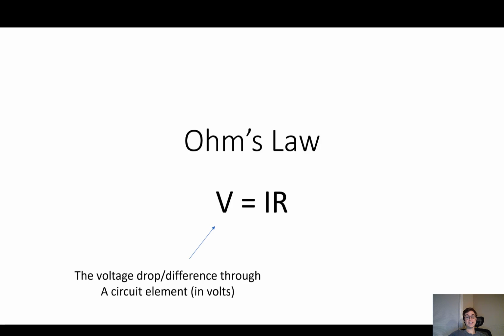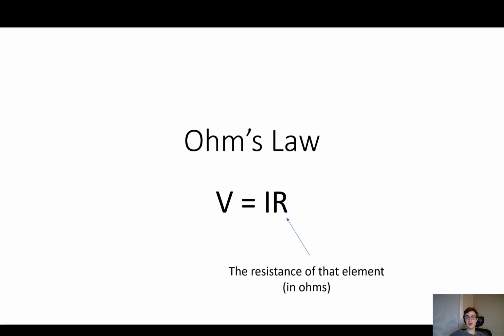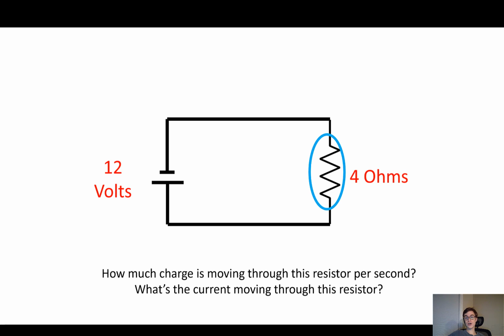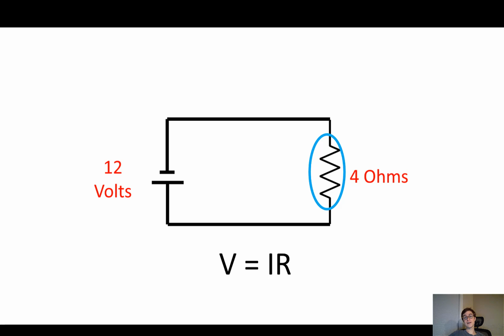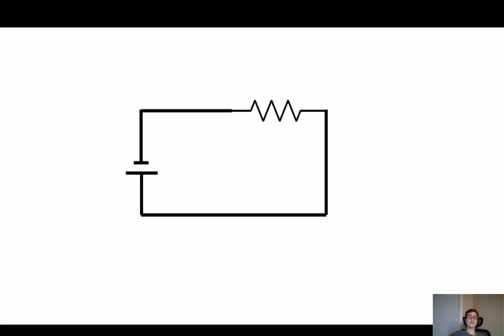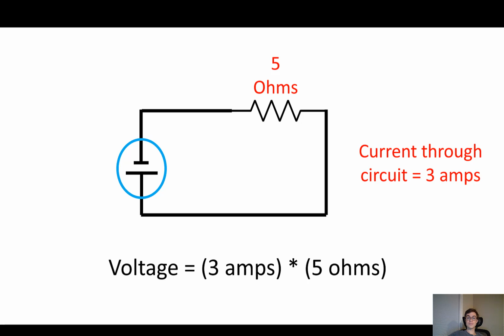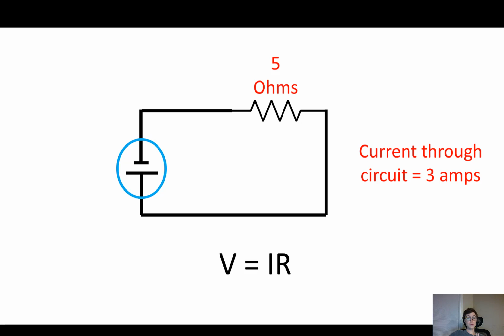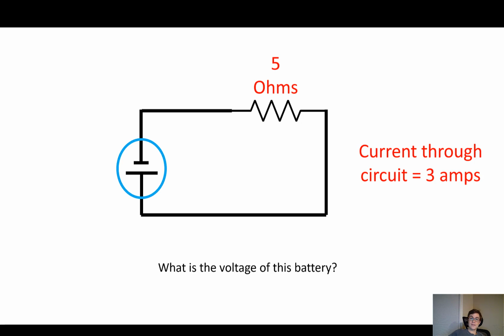Ohm's Law (quick)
This video runs through some simple circuit analysis using Ohm's Law